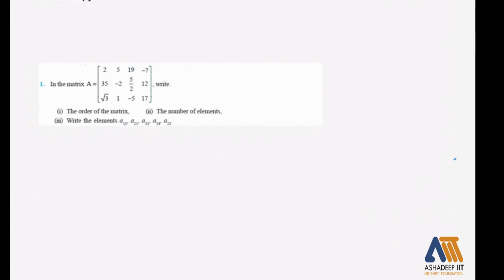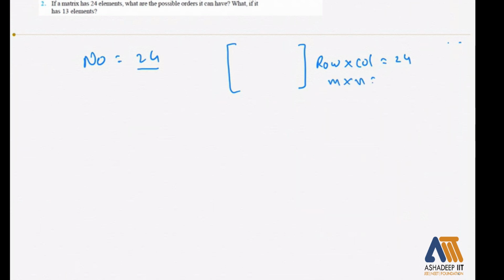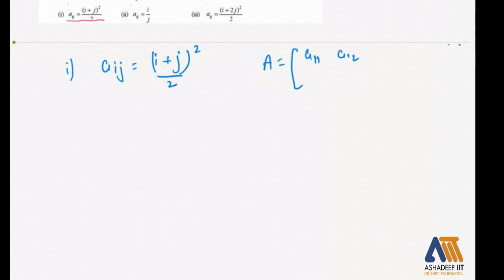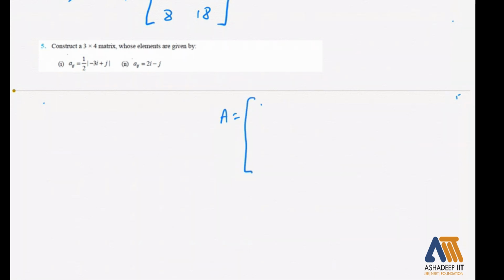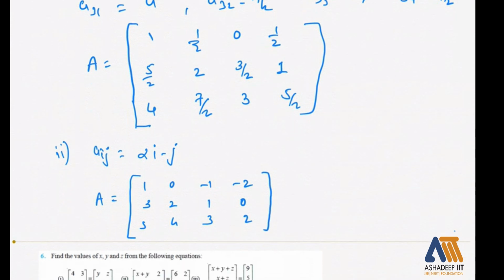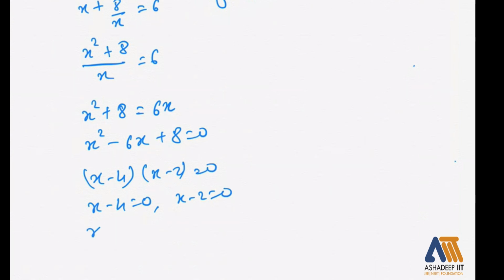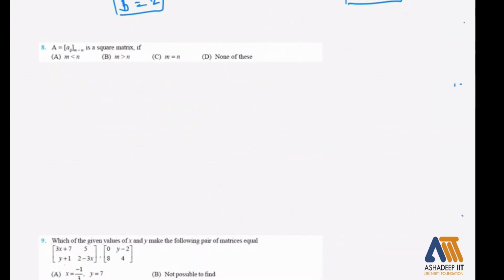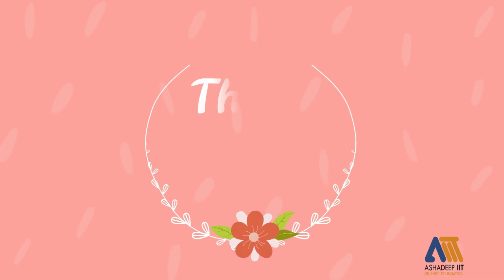Maths Eng Med. (12 Science) Session-2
Chap : 3 Matrix (03/06/2020)